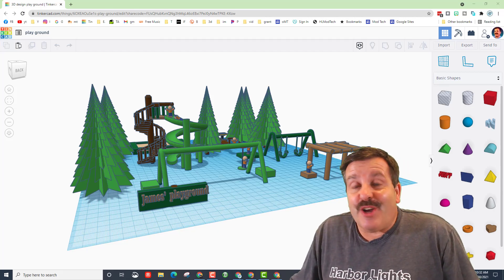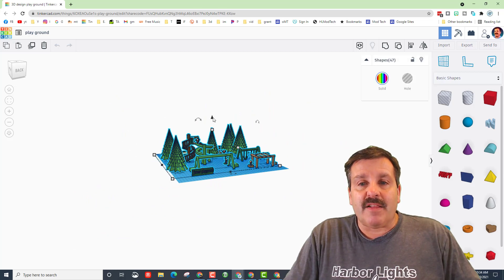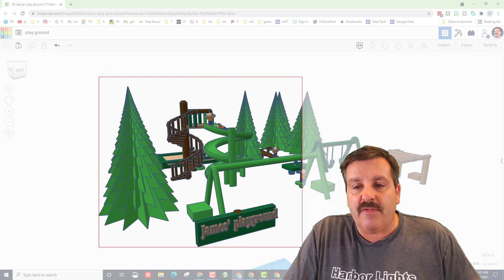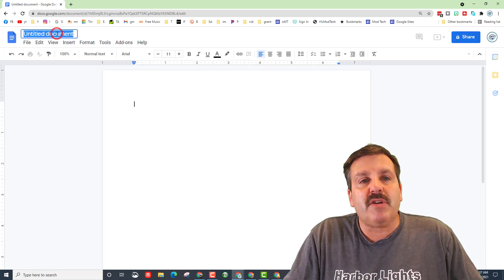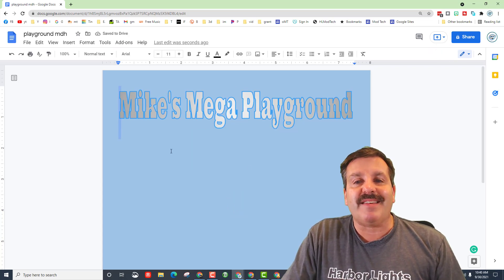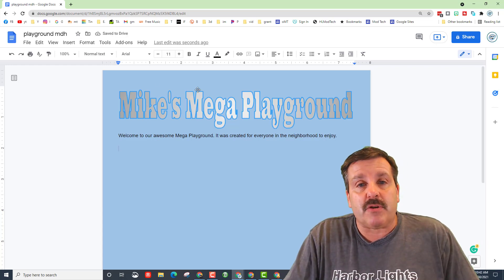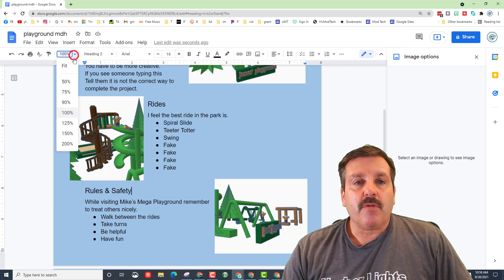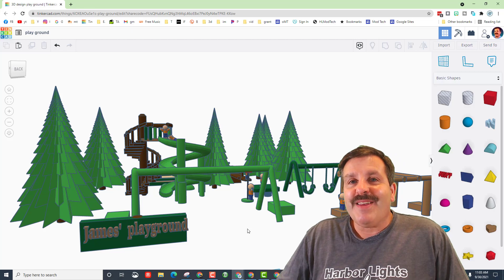Build a Google Docs Brochure for your Tinkercad Playground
Have a glorious day and keep Tinkering! Wrap up your Tinkercad playground project with an epic brochure. Check out how easy it is to Build a Brochure for your Tinkercad Playground using Google Docs. Google docs is a fantastic tool for making docs on almost any device.